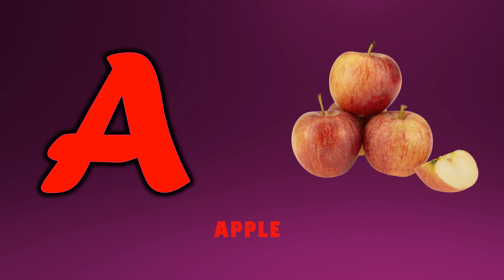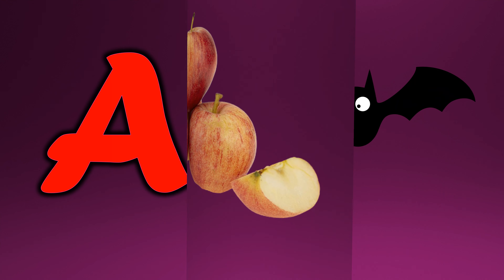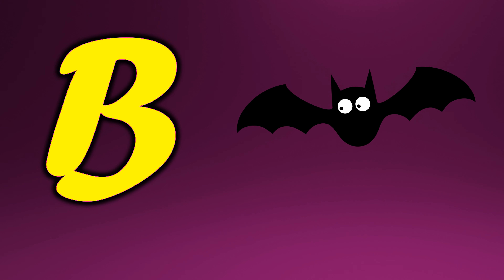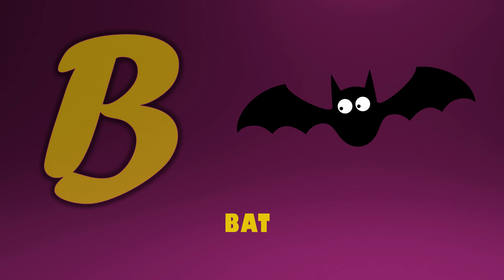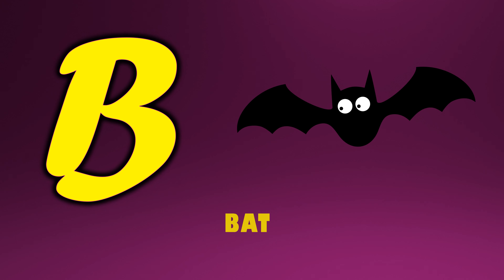Abc song Alphabets song Phonics song a for apple picbuk kids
abc song, a for apple 🍎, A for ambulance 🚑, alphabet song, picbuk, a for avocado 🥑
phonic song, abc song picbuk  alphabet song
Picbuk is a channel where kids can enjoy while learning.

L, for Laos.
M, for monk.
S, for sun flower.
W, for waterfall.

Sing-alongs and nursery rhymes encourage children to learn via play, imagination, and creativity. Preschoolers are learning the alphabet, numbers, animal sounds, colours, and much more with our assistance.

For preschoolers and families, our exquisite 3D animated Songs are universally relatable, enjoyable, educational, and amusing.

With the help of our nursery rhymes, kids may get creative and do something worthwhile. We assist children in developing emotional intelligence or problem-solving independence. In a subtle way, we also assist children in understanding diversity, equity, and inclusion. Because our viewers are so young, our videos leave a lasting impression on their developing brains.

abc picbuk
phonic picbuk
alphabet picbuk
nursery rhymes picbuk
abc song picbuk
phonic song picbuk
alphabet song picbuk
a for apple picbuk
anc picbuk
अ से अनार picbuk
हिंदी वर्णमाला picbuk
क से कबूतर picbuk
abc song
abc song apple
abc song hindi
abc super simple songs
barbara milne alphabet song
phonics song
abc
abc song little baby bum
abc song phonics song alphab...
super simple songs abc
k se kabutar picbuk
abc song phonics
abc phonics
abc song phonics 2
phonics song